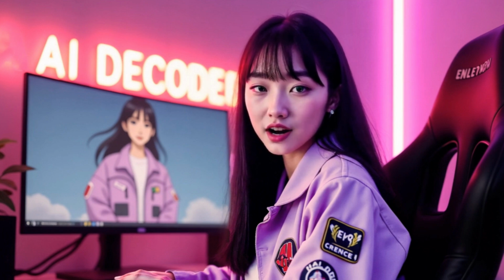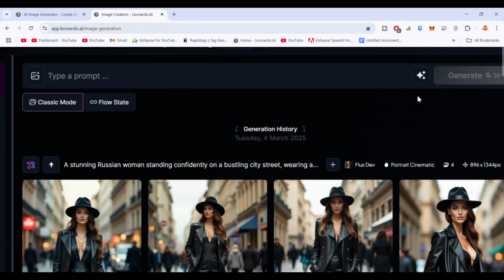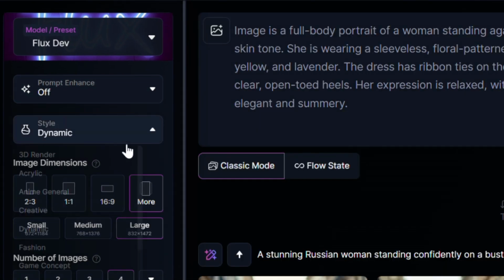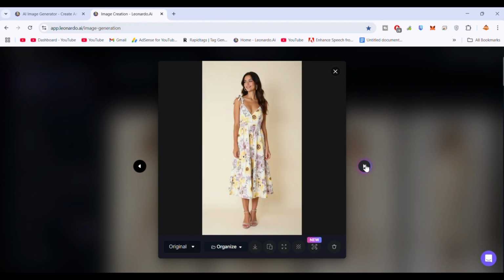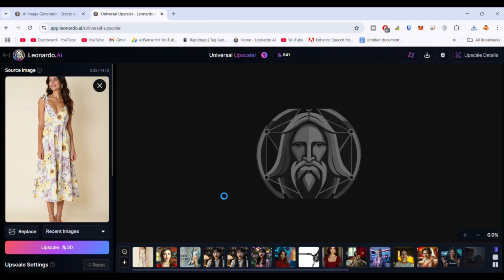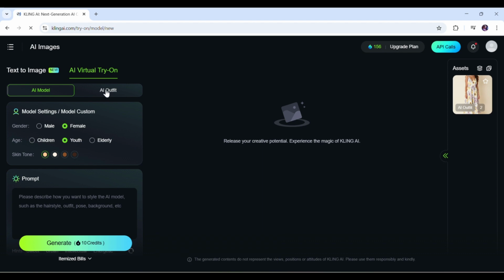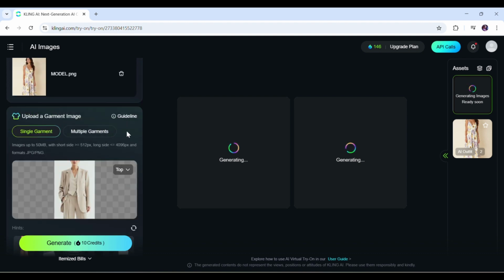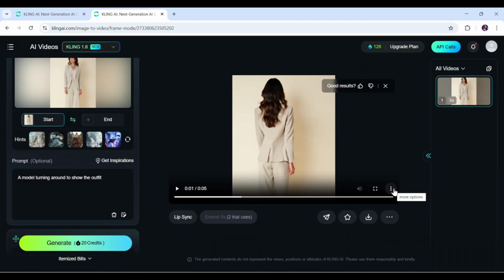Start Your Clothing Brand with FREE Ai Ad Agency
🔥 Want to create professional clothing brand ad videos without hiring models or setting up a studio? Now, you can do it from home using AI! 🚀

In this video, I'll show you step by step how to use Leonardo AI & Kling AI to generate high-quality model images, dress them in different outfits, and turn them into stunning ad videos. 🎥✨

✅ No expensive cameras
✅ No professional models
✅ No studio required
✅ Create ad videos in minutes!

💰 Start your own clothing ad video business & earn money!

🔹 Tools Used in This Video:
🔹 Leonardo AI – For creating models & outfits
🔹 Kling AI – For dressing models & video generation

📌 Watch till the end to learn all the steps & create high-quality fashion ads effortlessly!